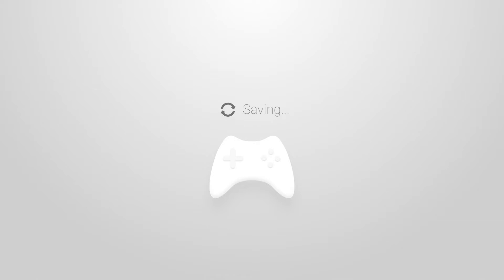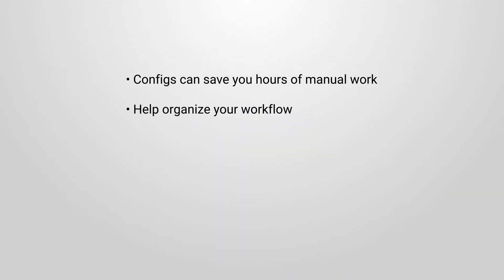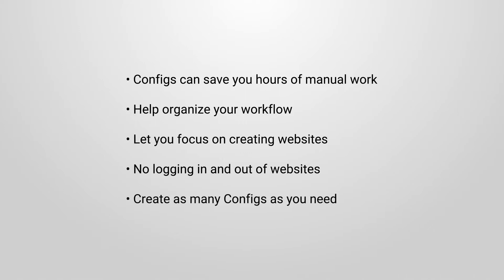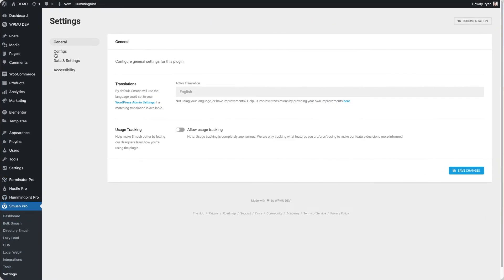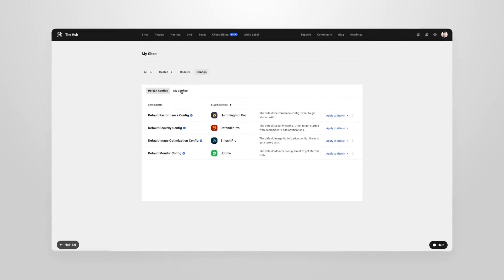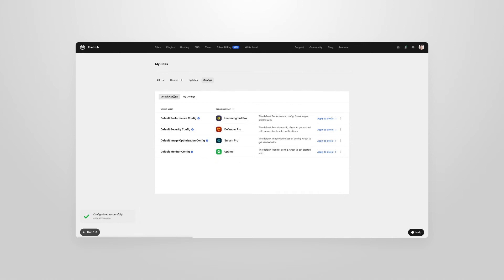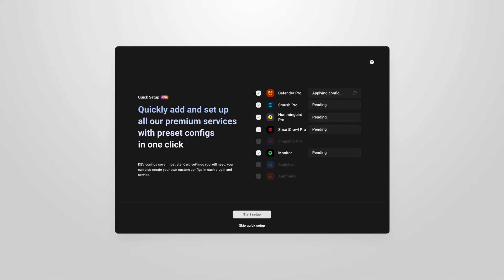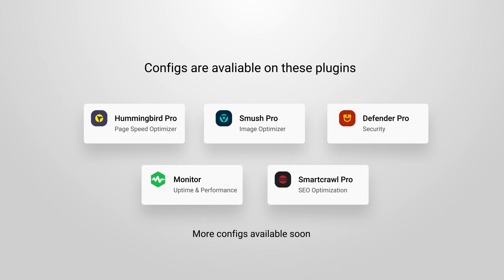Create WordPress Plugin Configs To Save Time and Increase Productivity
WordPress Website management has just a lot easier in The Hub thanks to the new configs feature. Save the configuration of supported plugins and services then easily apply them to one or more websites.

Speed up the website creation process and save time by making bulk changes to essential WordPress services for image optimization, speed optimization, security, SEO and uptime monitoring.